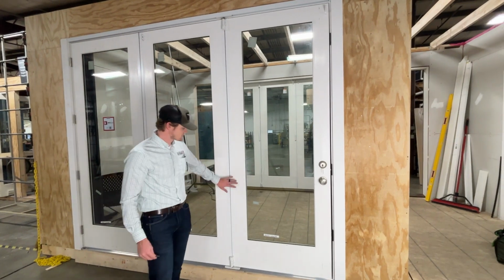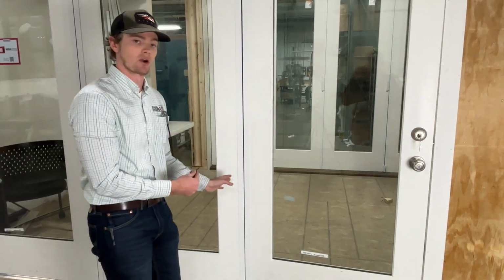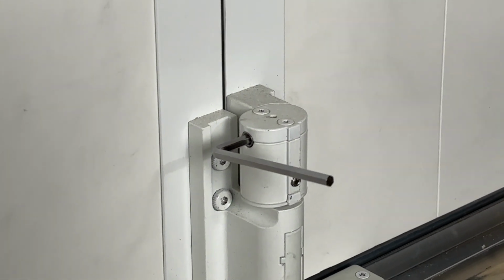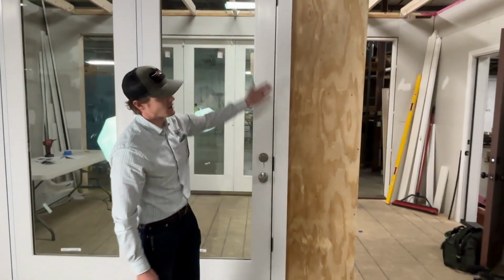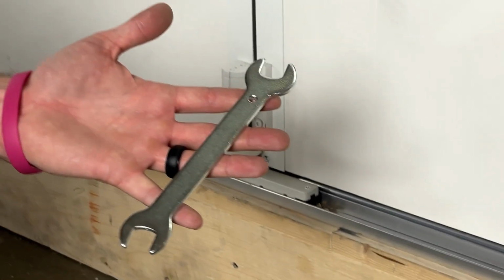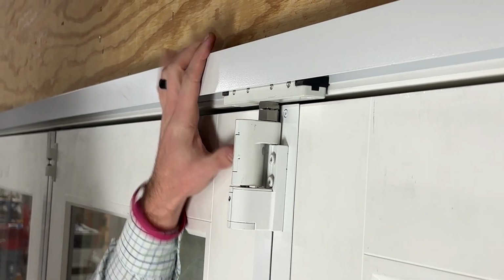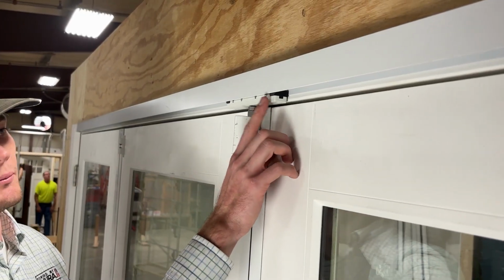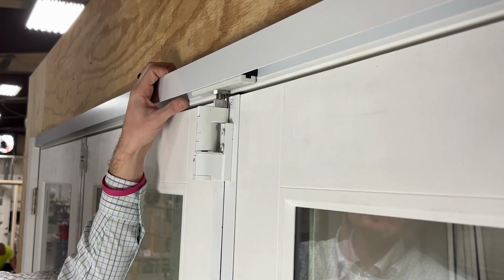Adjusting MiraVista Door Panels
This video illustrates basic knuckle and truck roller adjustments to Endura Products MiraVista Exterior Bifold Door System.